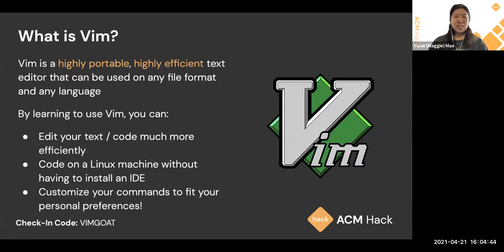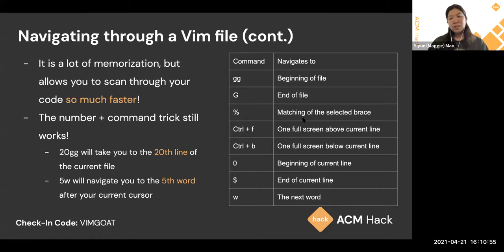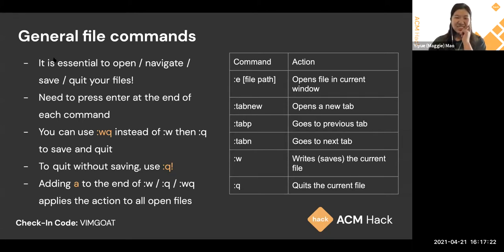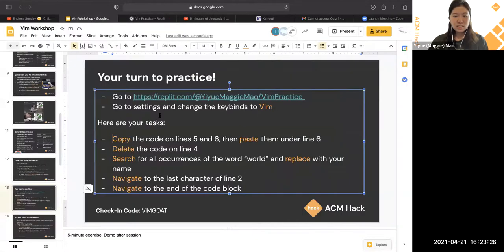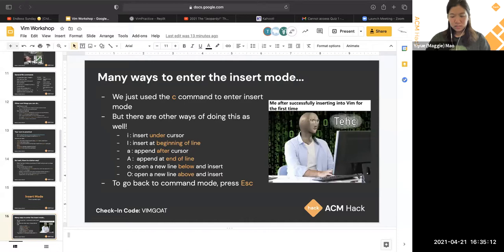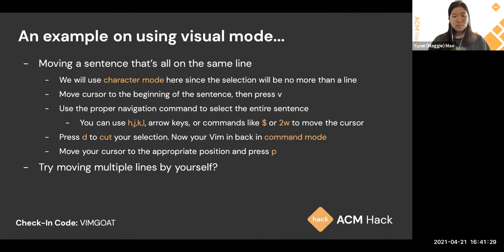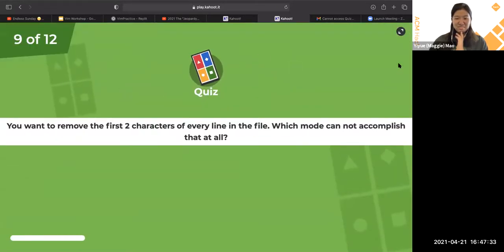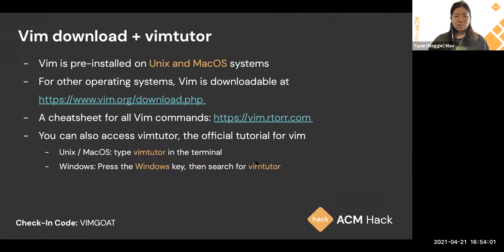Vim Workshop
From Week 4 Spring 2021 hosted by ACM Hack.

This workshop aims to teach the attendees how to use Vim, one of the most notable key bindings that can be greatly useful in technical interviews, and significantly increase the efficiency on programming. The event hosts will teach various shortcuts, give the attendees hands-on practice through practice, and conduct a fun Kahoot session at the end to enhance knowledge taught throughout the workshop!